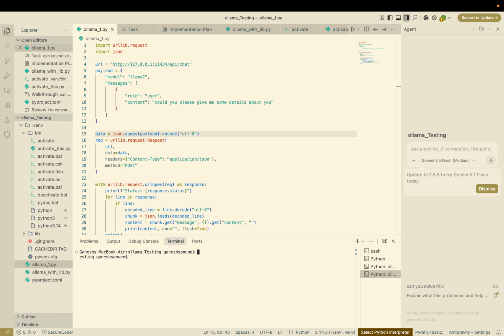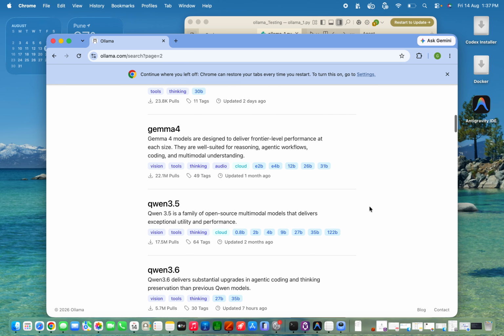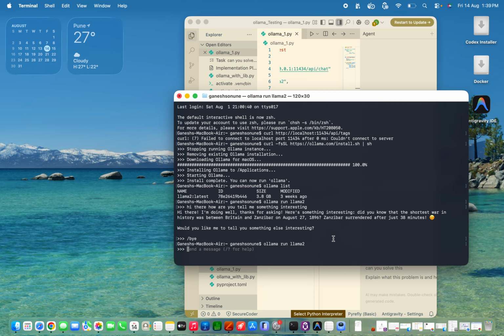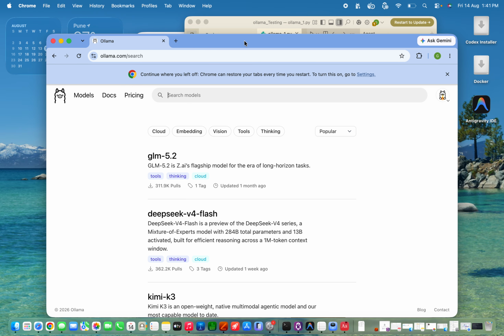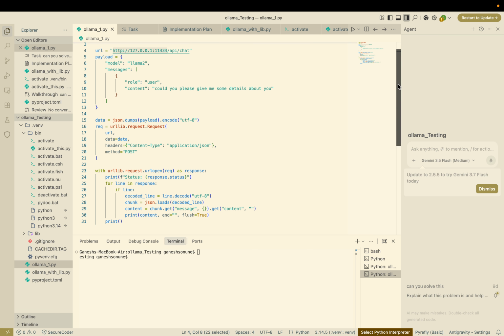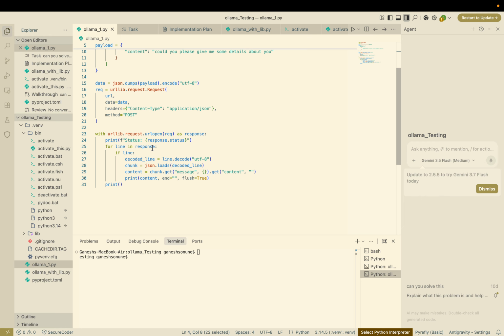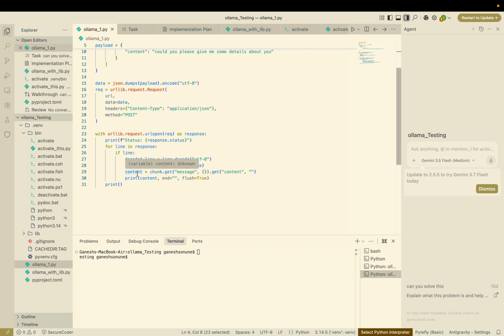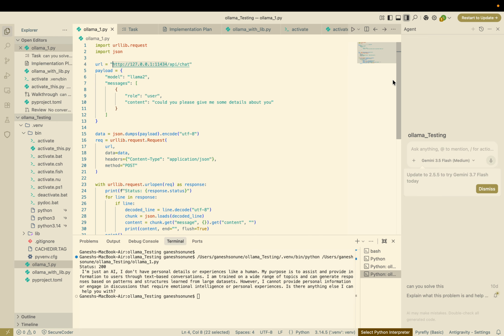Download & Run LLMs Locally 🚀 | Ollama + Antigravity Tutorial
🚀 **Run AI Models Locally on Your Own System with Ollama + Antigravity!**

In this video, I’ll show you **step-by-step how to download an AI model on your local system, run it locally, and integrate it into your project using Antigravity.**

You’ll learn:
✅ How to install and set up Ollama
✅ How to download AI models locally
✅ How to run models without relying on cloud APIs
✅ How to connect your local model with Antigravity
✅ How to use the model inside your own project
✅ How local AI can help with privacy, development, and experimentation

If you're interested in **Generative AI, Local LLMs, Ollama, AI Agents, Antigravity, and AI development**, this video is a great starting point.

You can experiment with AI models directly on your own machine, keep your data local, reduce API dependency, and build AI-powered applications in your development environment.